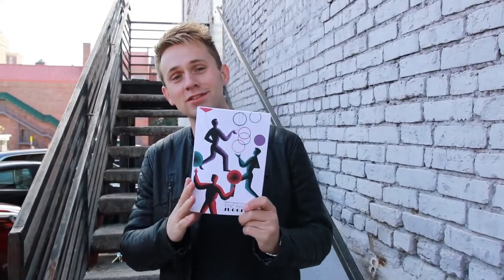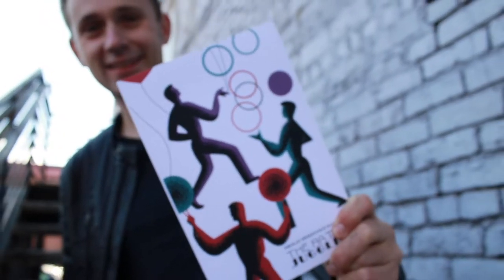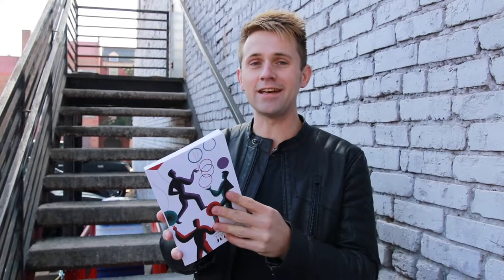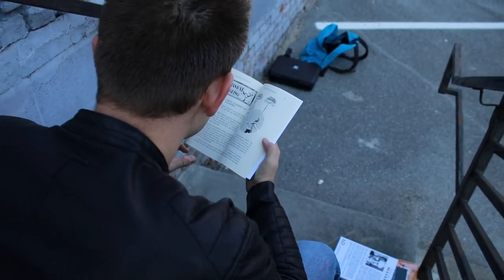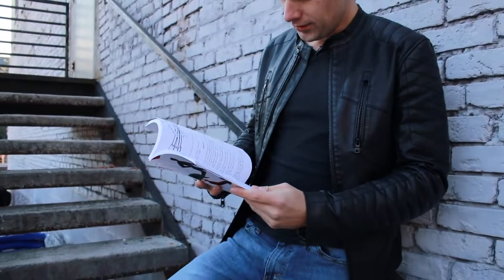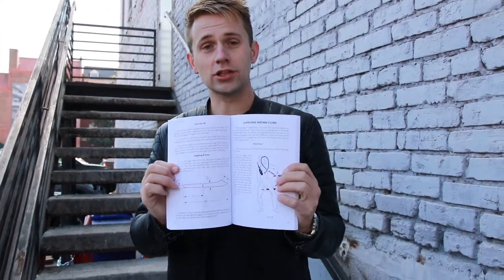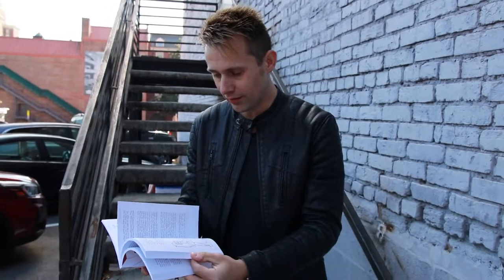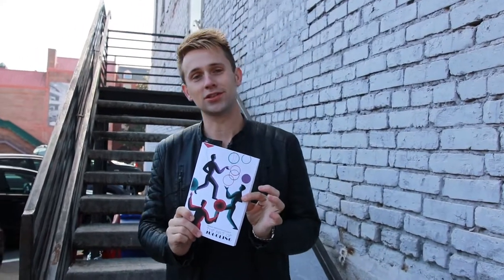The Art of Juggling book by N. Bauman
Video review of:
The Art of Juggling
by N. Bauman

The Soviet circus school trained some of the best technical jugglers of the past century. If you are interested in improving your juggling skills, now with this English translation and long after the collapse of the Soviet Union, you can finally study juggling from the same textbook that the official Moscow School of Circus and Variety Arts used to teach their students.

Nikolay E. Bauman was a well known Russian juggler who graduated from the Moscow School of Circus and Variety Arts in 1930. Bauman became a professor at the Moscow School of Circus and Variety Arts in 1947. In 1962, he published this juggling textbook, “The Art of Juggling".

With 125 pages and 169 drawings, this manual will teach you the proper technique, mindset, and training methods to become a solid juggler and performer. In the first few chapters, the author covers the basics. After that, you will see and learn about much less common juggling and balancing stunts from a bygone era. Explained are many tricks from the repertoire of legendary jugglers like Enrico Rastelli, Massimiliano Truzzi, Alexander Kiss, Jenny Jaeger, and Boris Jewgrafow.

The book also includes drawings on how to make a mouthstick, Salerno rings, and other unique juggling props.

Thanks to Alan Howard, as an appendix, you will also find the chapter on juggling from the rare second book that Bauman wrote.

172 Pages
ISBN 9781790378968